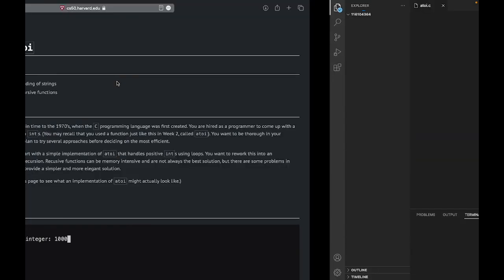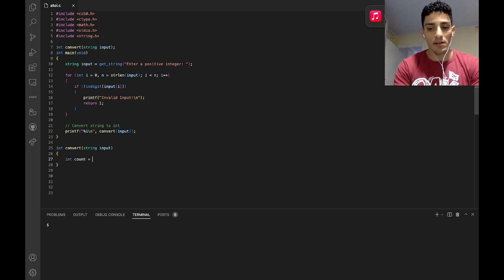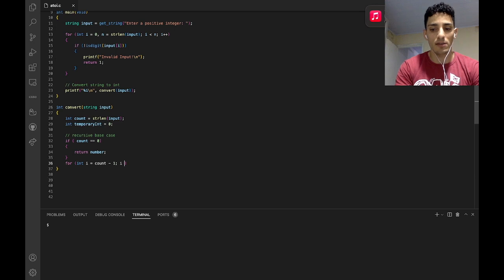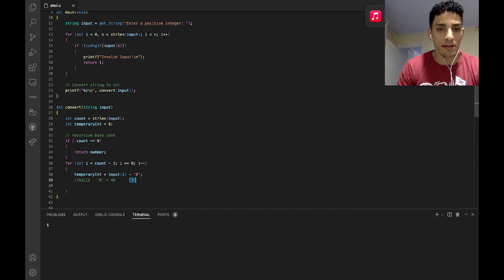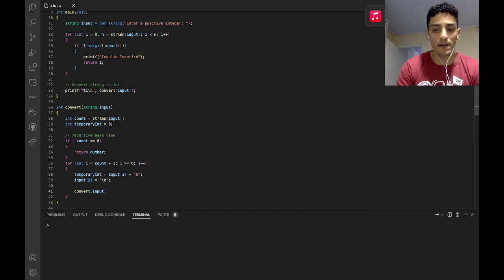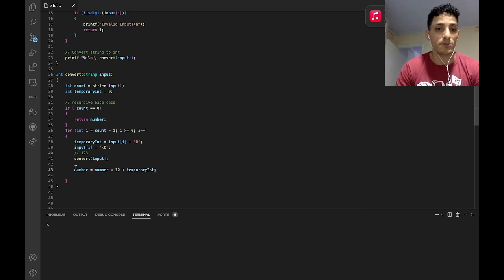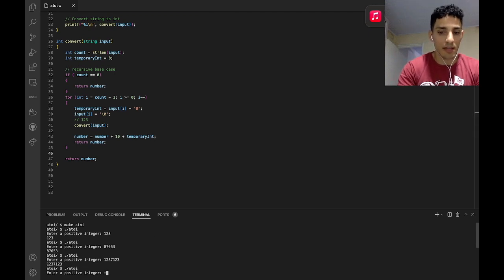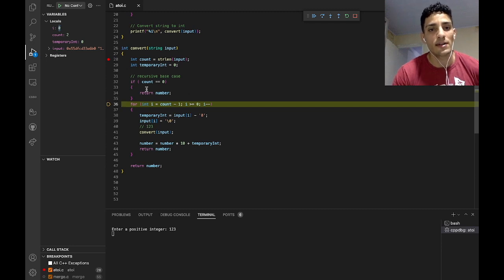Recursive Atoi - Practice Problem CS50 Week 3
I changed the code to avoid the loop. (thanks  Michael Jablonski), take a look in the comments.